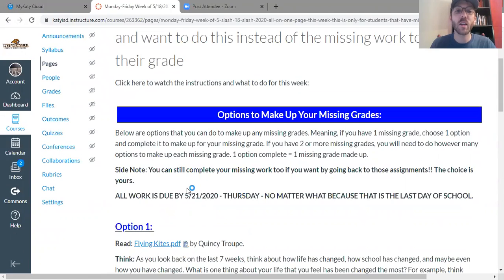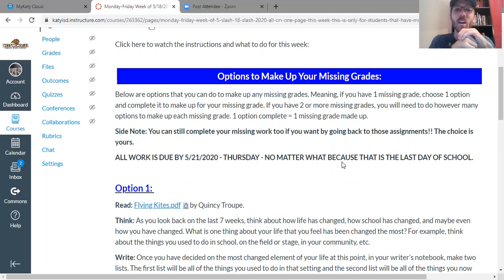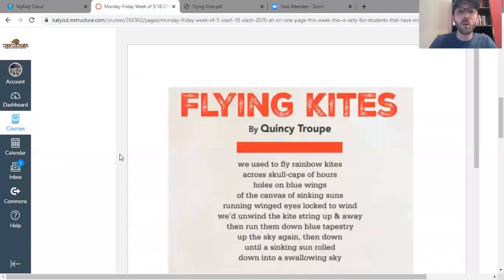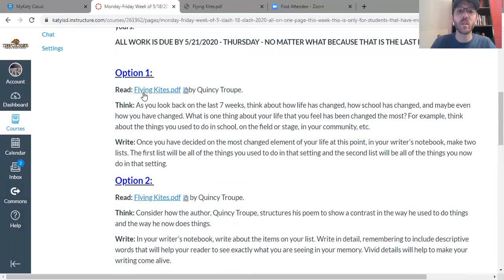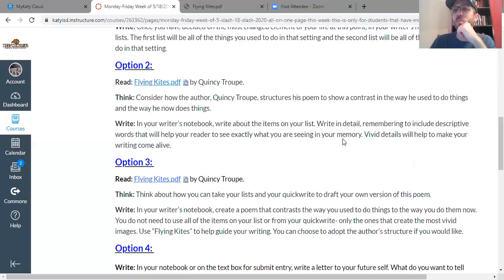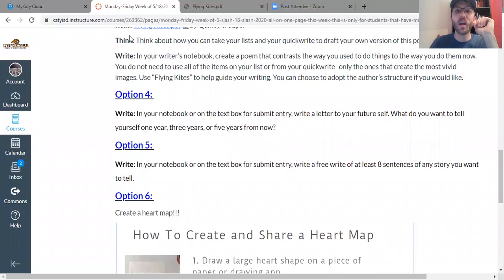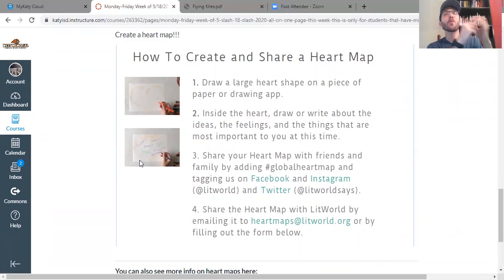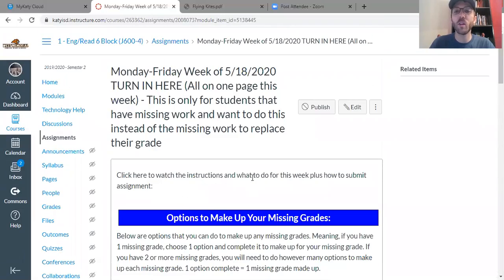Monday-Friday (Week of 5/18/2020) Instructions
Don't forget! This week is only for students that have not completed everything in class and have Incomplete/Missing Grades.